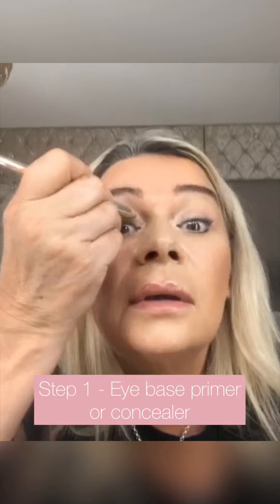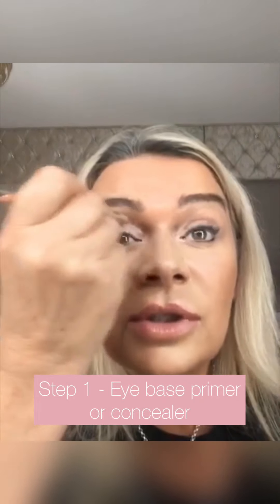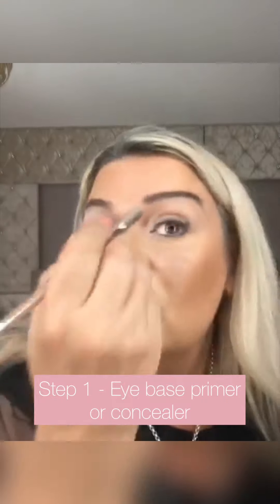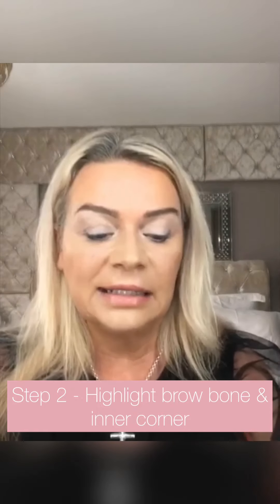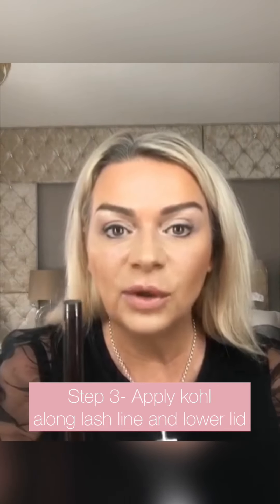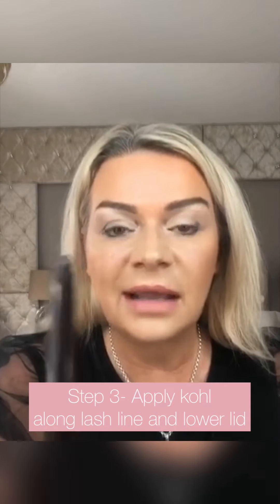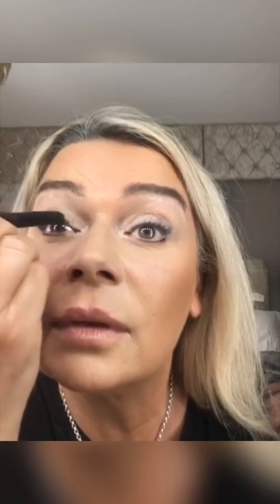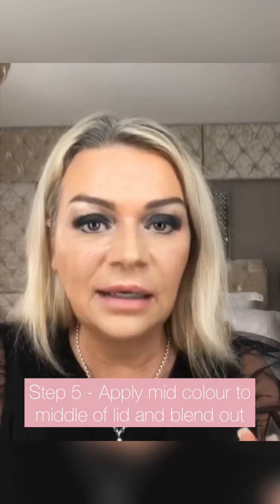How to create a really quick and simple smokey eye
Here I show you a really simple, easy to follow smokey eye technique suitable for beginners, with a step by step guide that is practically fool proof. Using some of my favourite brands including Nars, Laura Mercier and Huda Beauty. Brushes by Iconic and Morphe.